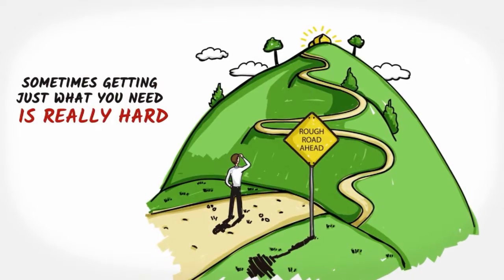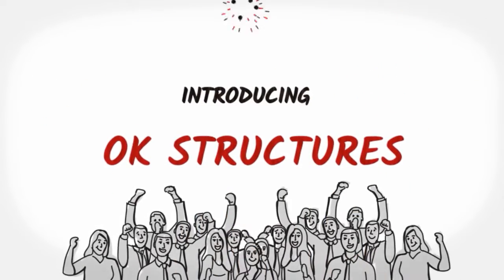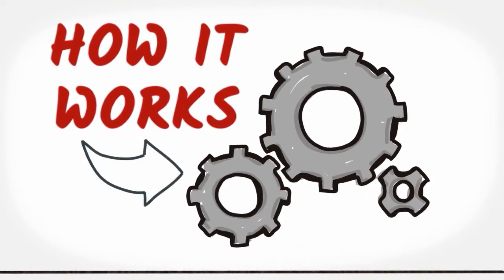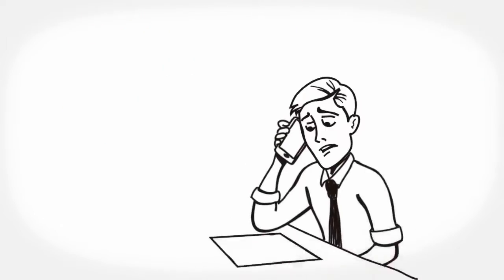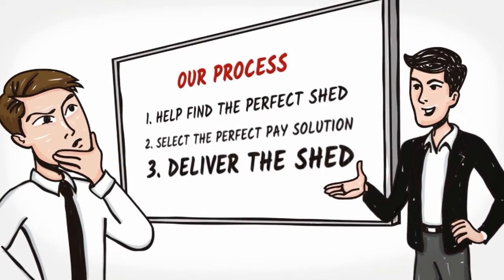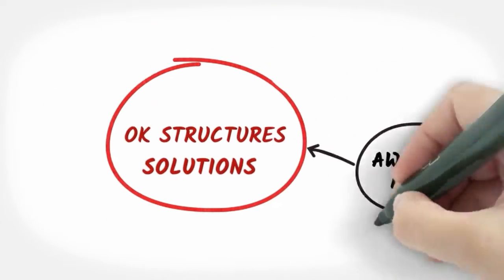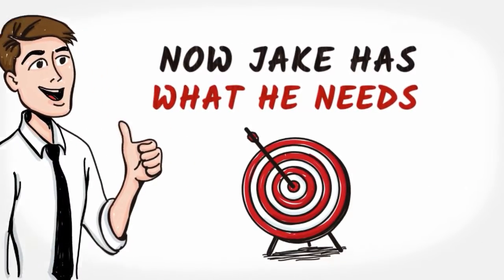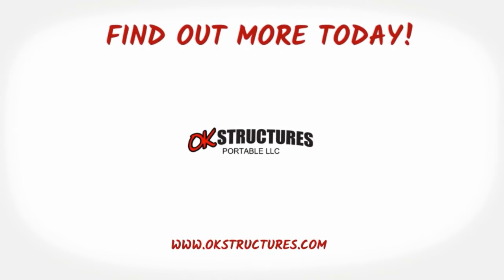OK Structures Portable Shed Solutions 2